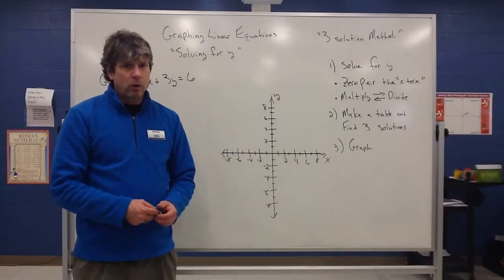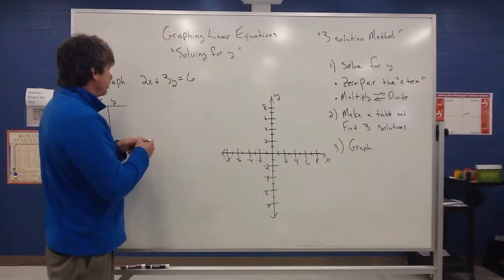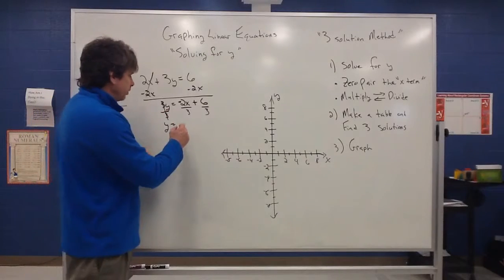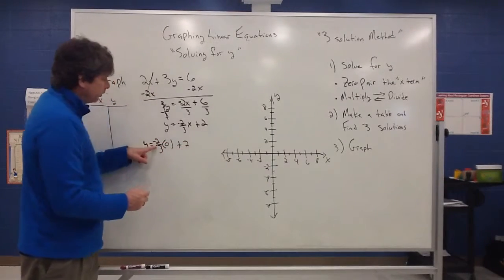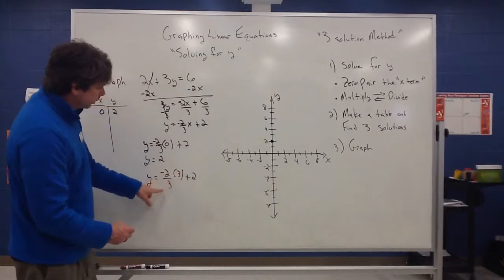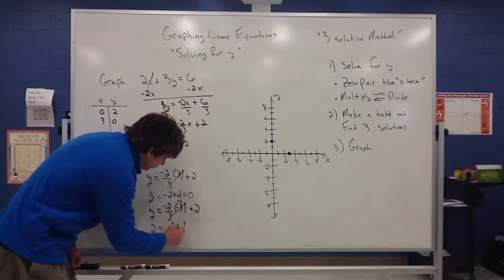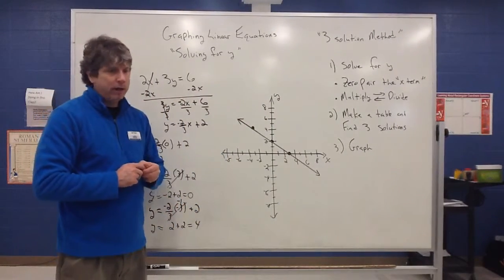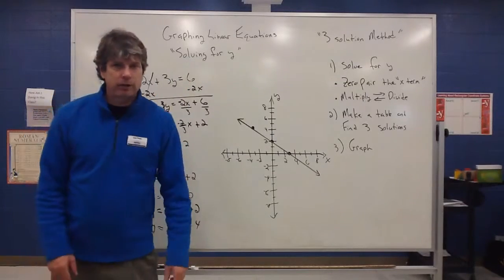16k Graping Linear Equations "Solving for Y"